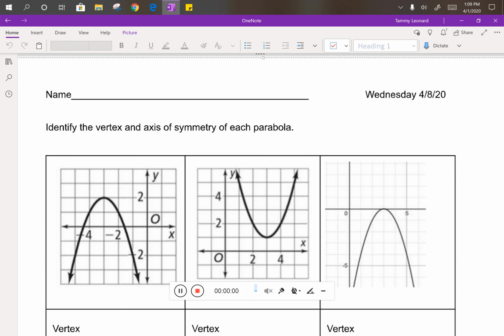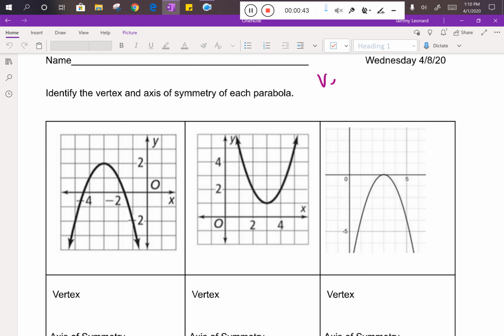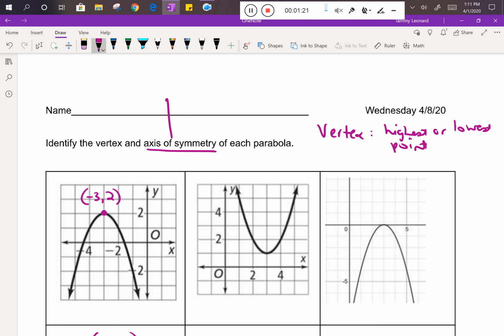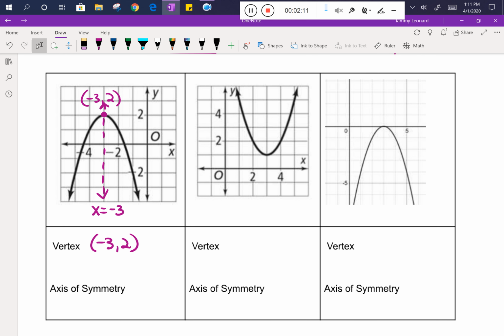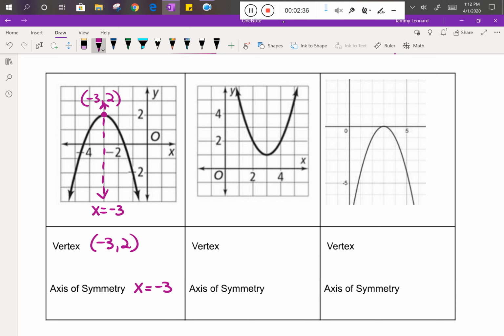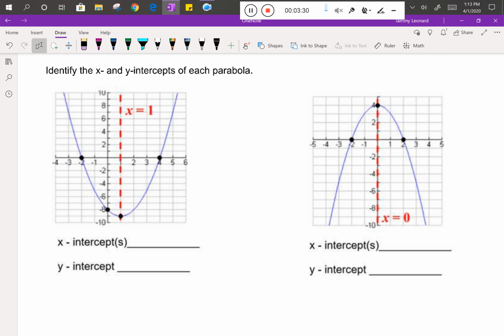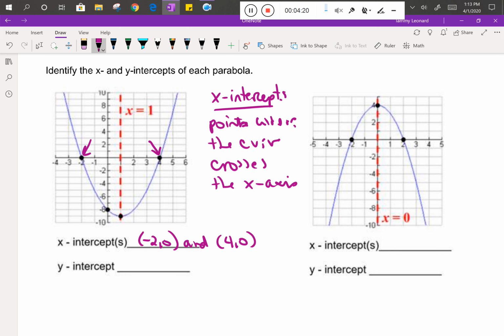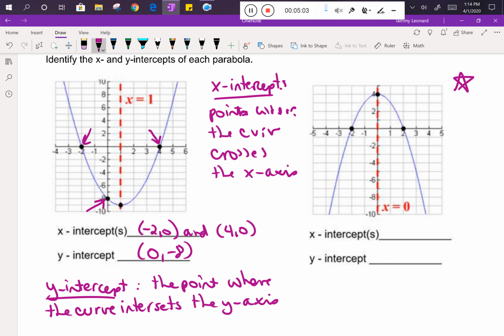A1B April 8